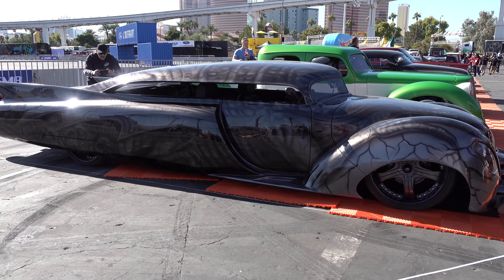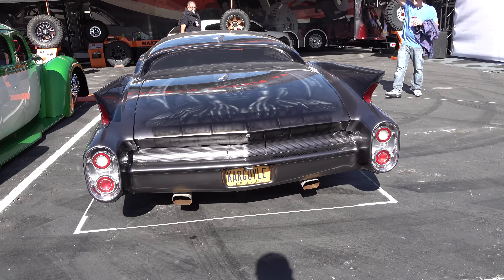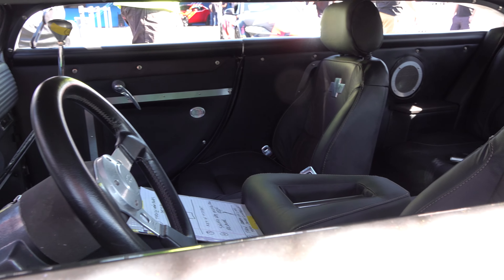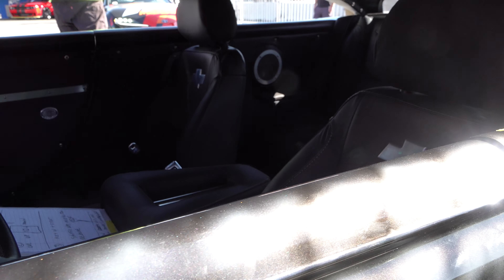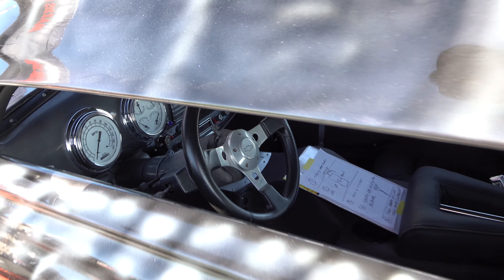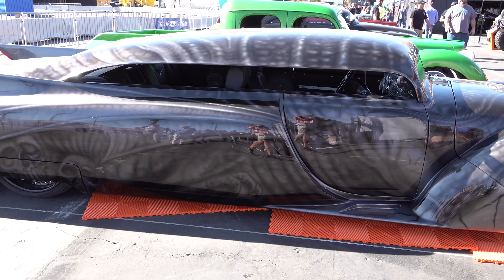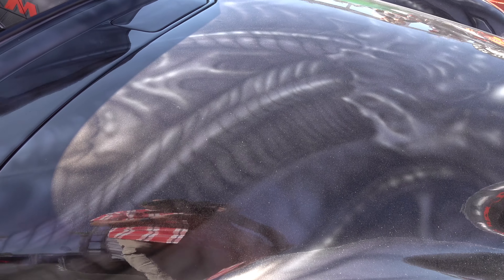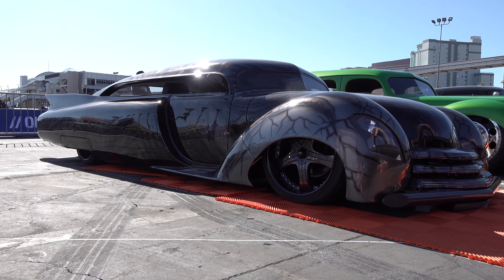1948 Chevrolet Pickup 1960 Cadillac "Kargoyle" Hot Wheels Legends 2019 SEMA Show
In this video from the 2019 SEMA Show in Las Vegas NV I check out Kargoyle...What happens when You take a 1948 Chevy pickup and combine it with a 1960 Cadillac along with several other cars. This!...Crazy for sure...But very cool and well done when You stop and look at it...Part of the Hot Wheels Legends display at the 2019 SEMA Show...It's covered in black paint with all kinds of wild graphics...Skulls and other demonic images. That have a tattoo kinda style to it...Works on a car made of a dozen different cars and a truck...The interior is very cool and inviting. I wanted to jump in and cruise the Vegas Strip. Wheels are always a personal choice and no one set will please everyone the ones they chose fit the build the well. Not sure what powers this beast..I never had a chance to see under the hood. The 1948 Chevrolet pickup 1960 Cadillac custom rod Kargoyle is something to see for sure...I thought it was cool...I'm think You will to...Check it out!!

Coolest Cars On The Web!!! Coolest Trucks On The Web!!